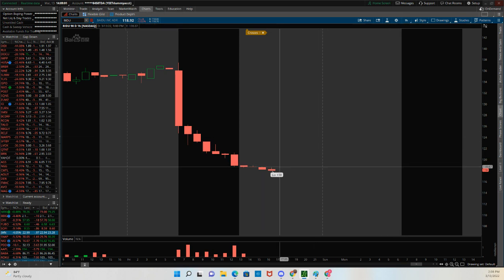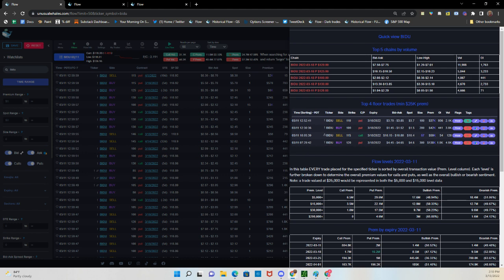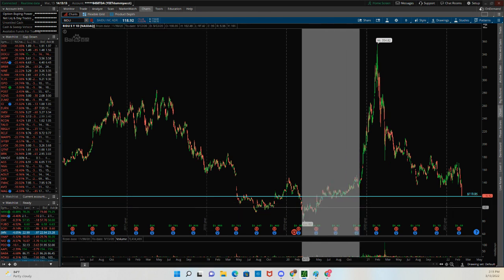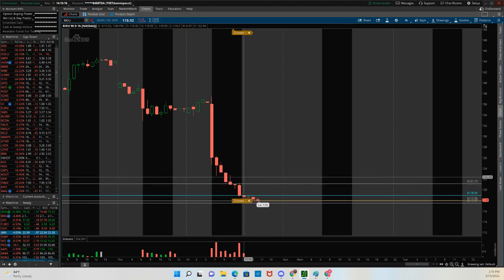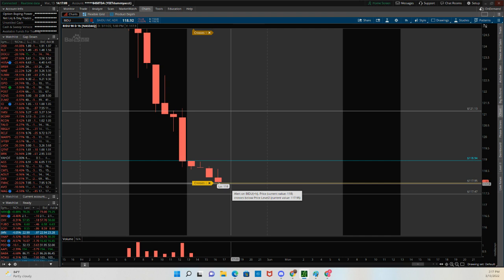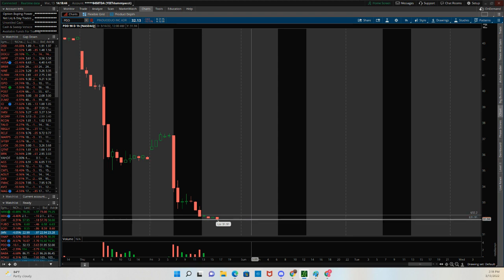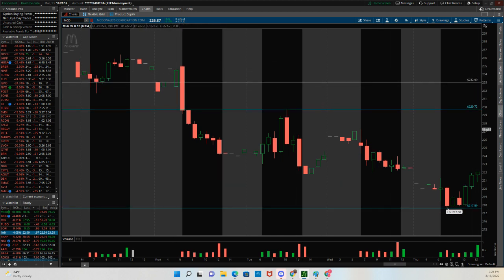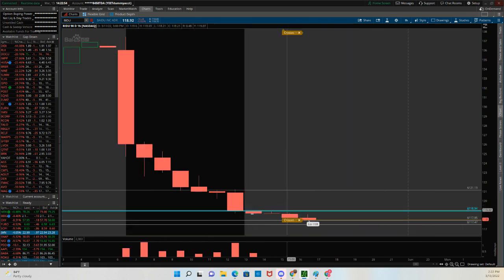How We Play Triggers for Gap Ups and Gap Downs in this Market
How to take advantage of volatility with a couple of simple techniques.